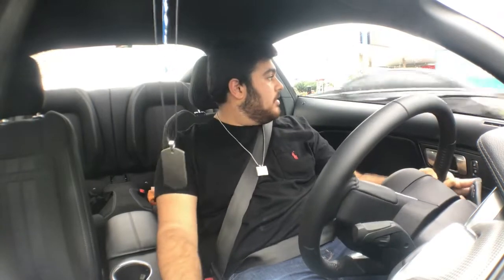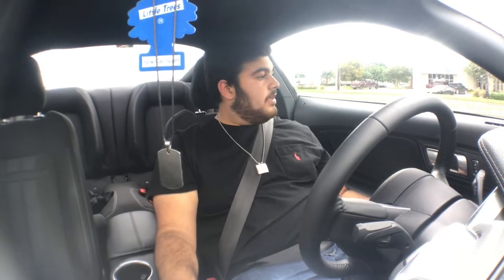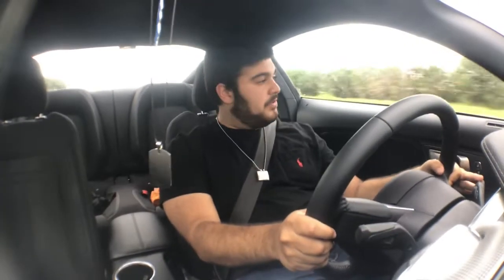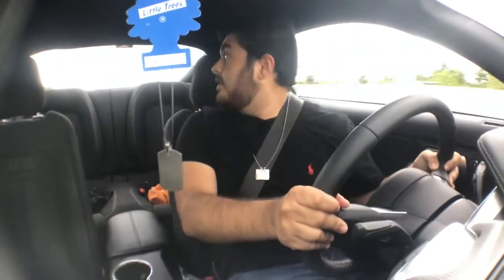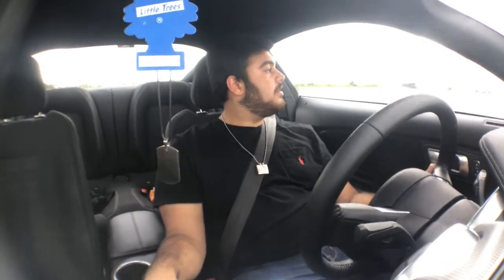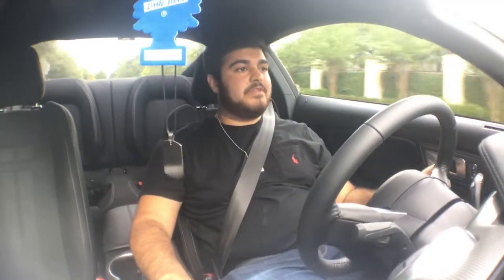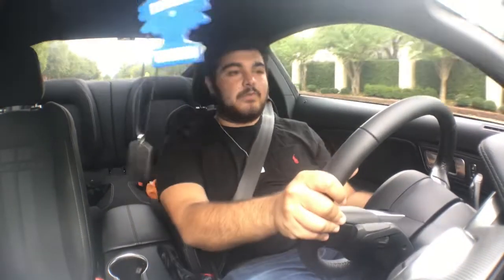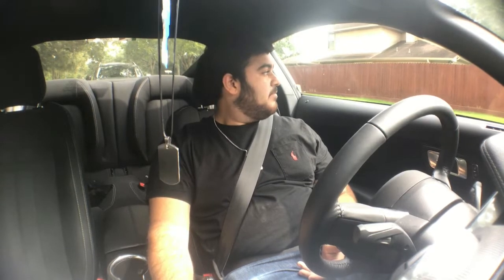2018 Mustang GT One month ownership (1500 Mile Update)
This video was recorded in Mexico City, Mexico